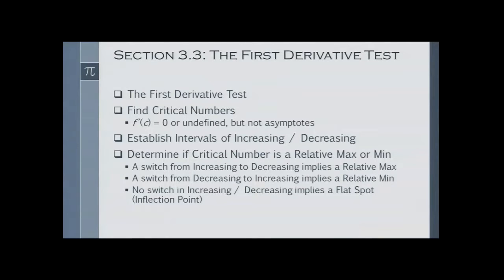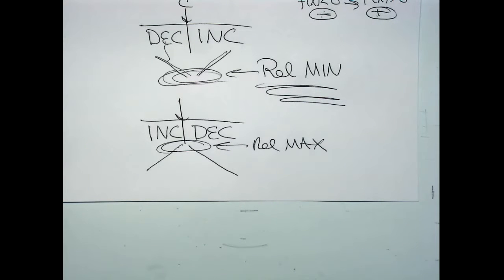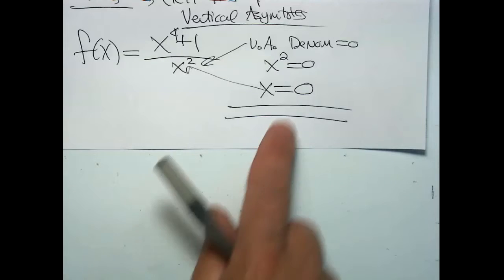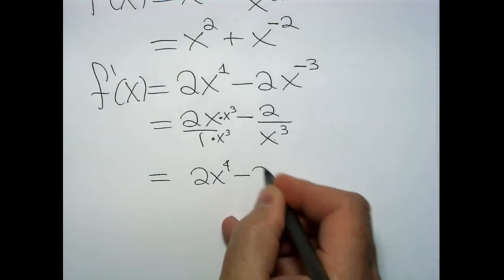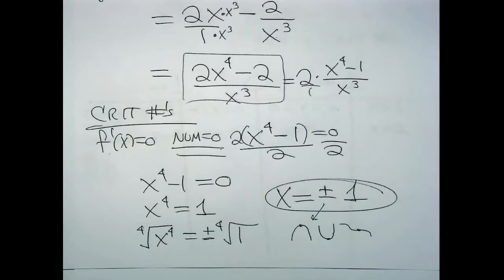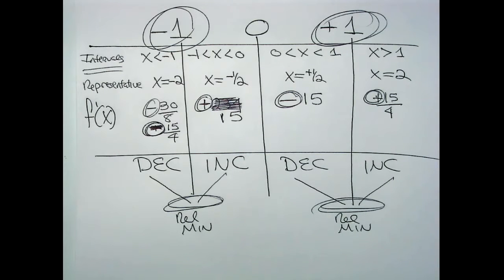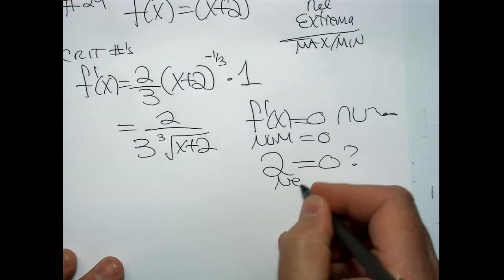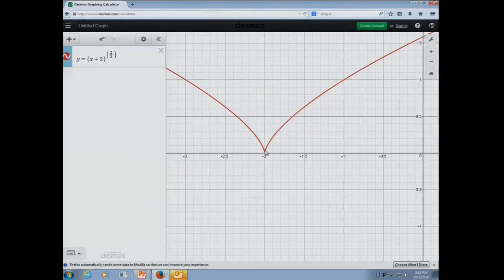Calculus I: Section 3.3 - The First Derivative Test